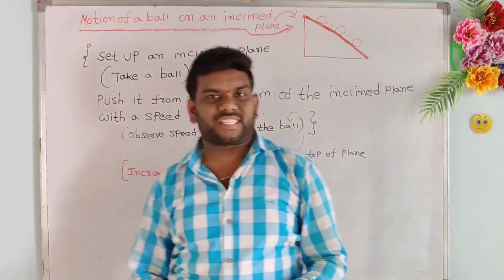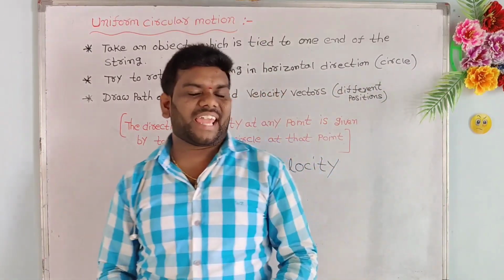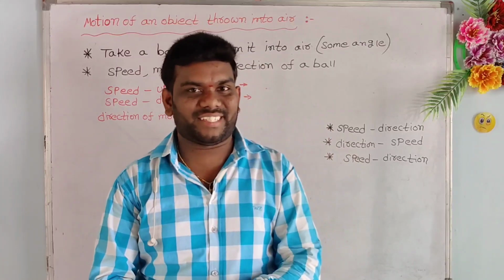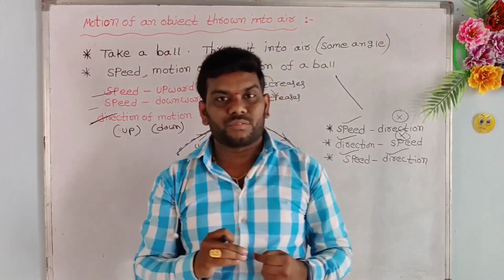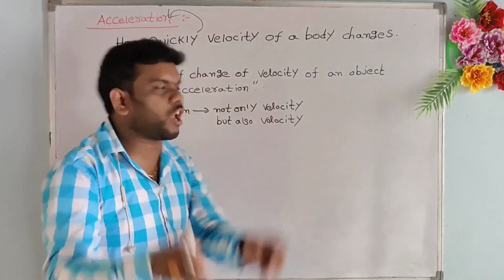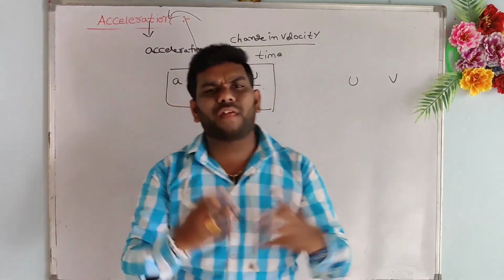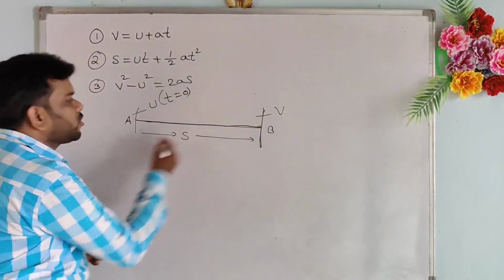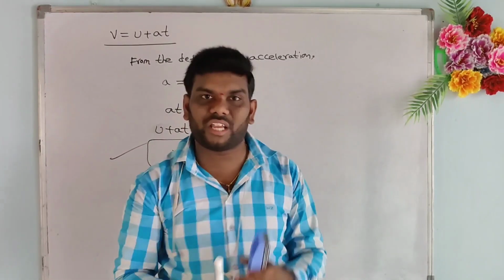MOTION 9 th class..(daily life)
changes speed,direction